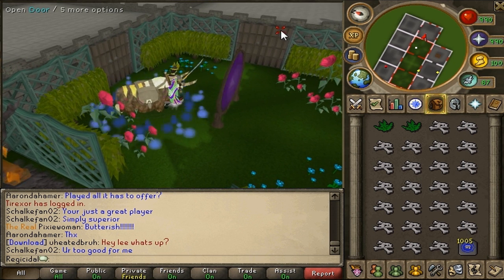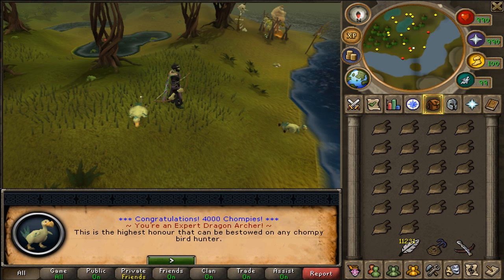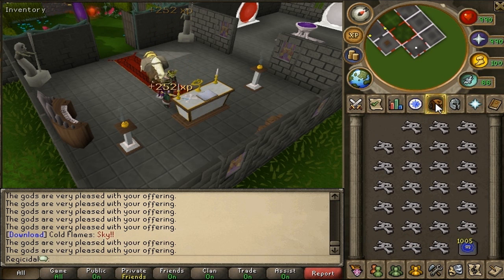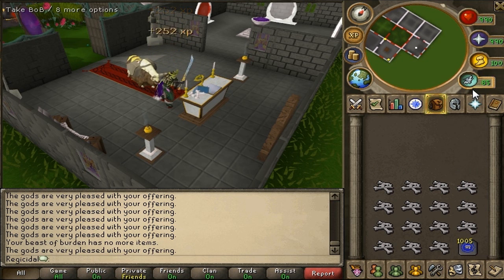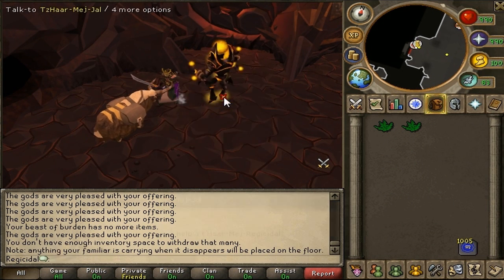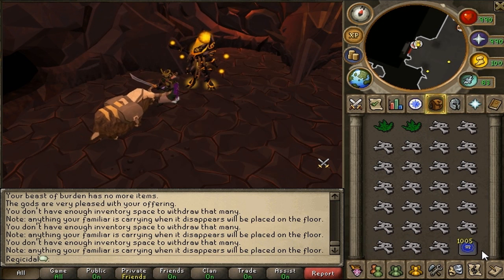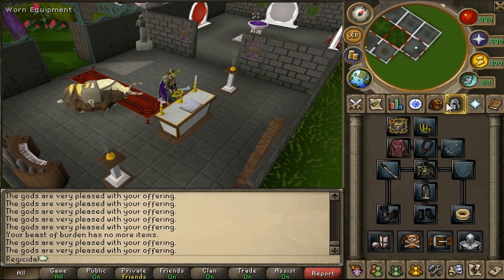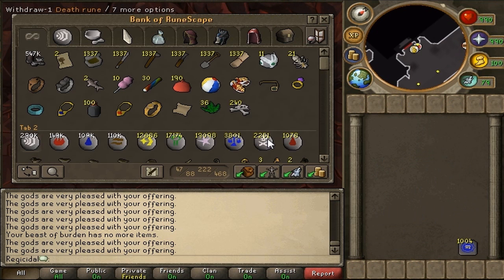Story Time: Airport Cavity Search!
Hey everyone, it's Lee (Regicidal).

If you'd like to, you can view this video in HD, because the option is there.

"Like" this video if you don't have fireworks up your butt!

This is just me talking about; What I've been doing in game recently, gaining some Prayer XP, since I've achieved my KQ Head and killed 4,000 Chompy Birds I've been focusing on gaining XP and telling you a story about making my friend get a full body cavity search from airport security. Be aware of what you say and where you say it, because it could make your friends lose their back door virginity. Sorry Dom.

Leave your "Saying something inappropriate at the wrong time", "Got in trouble for what you said" or "Airport security" stories in the comments below!

Don't forget to enter my "Making History" contest! Here is the video telling you how to enter